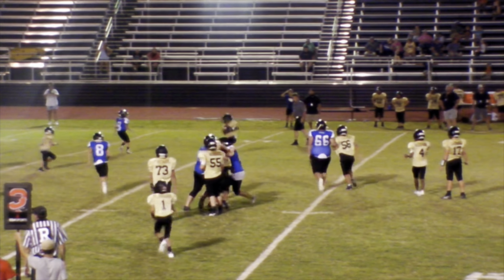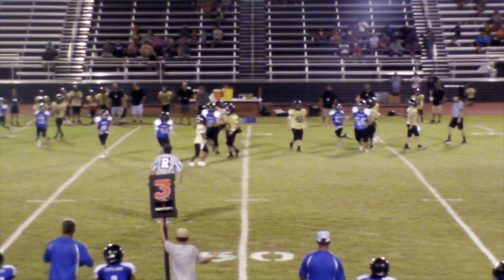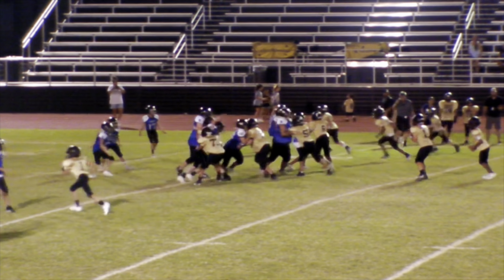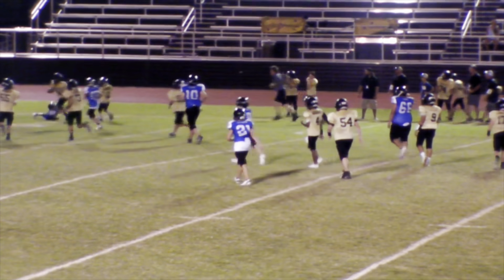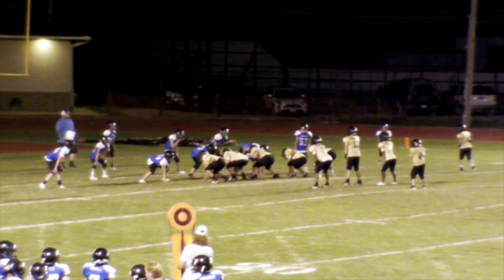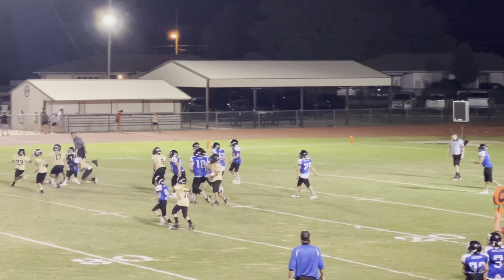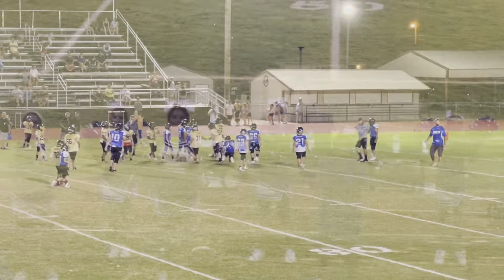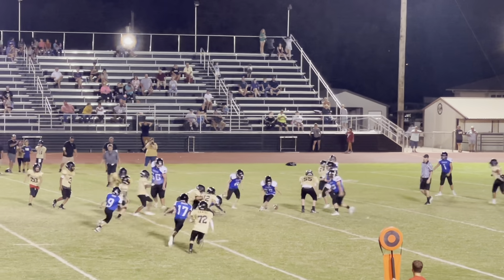DKA 6th Grade 2021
DKA 2021 6th grade Vs Marietta